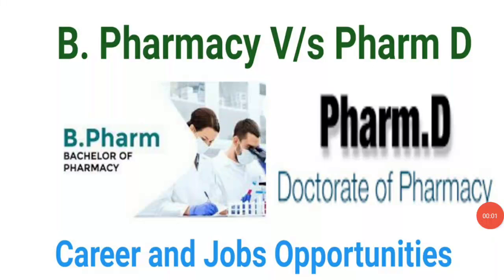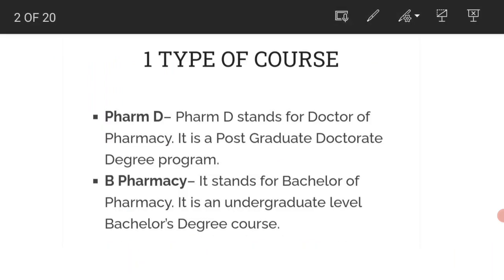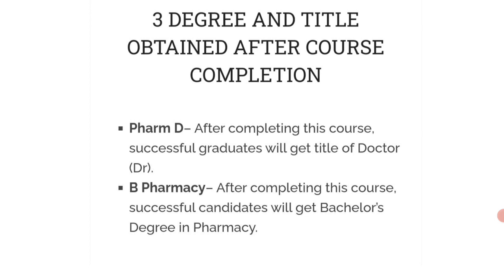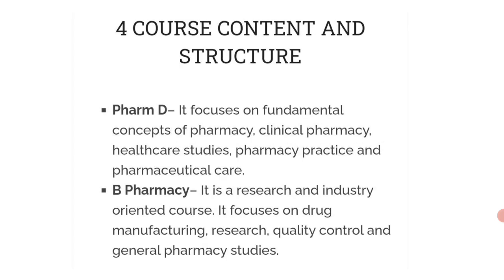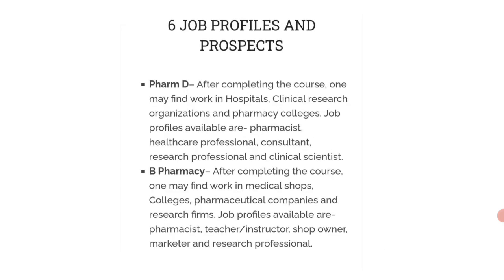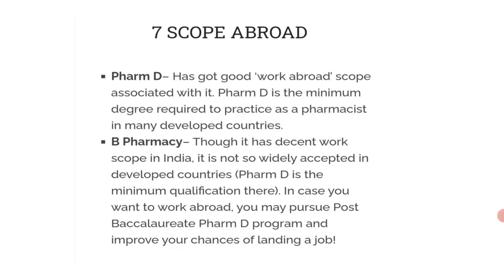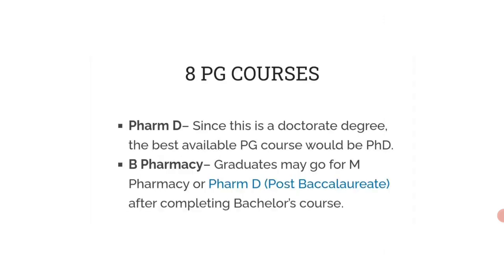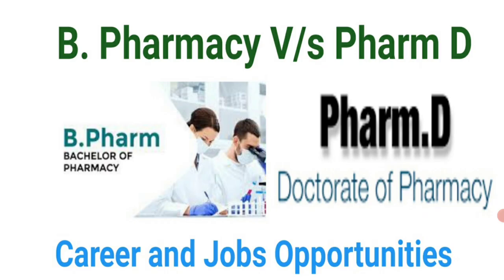B Pharmacy vs Pharm | Pharm D | Jobs in B Pharmacy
B Pharmacy vs Pharm D Career  B Pharmacy | Pharm D | Jobs in B Pharmacy and Pharm D